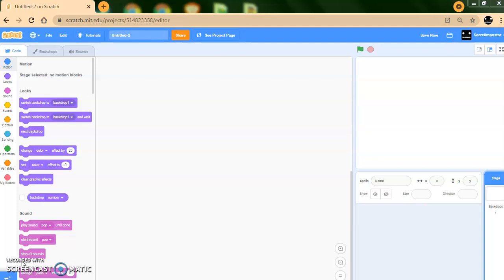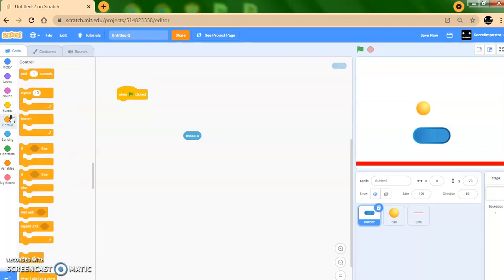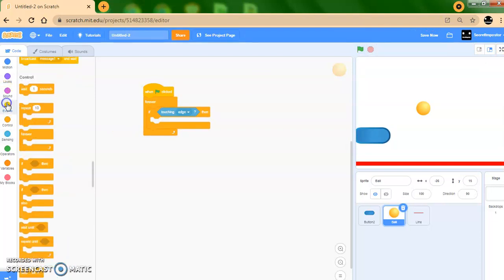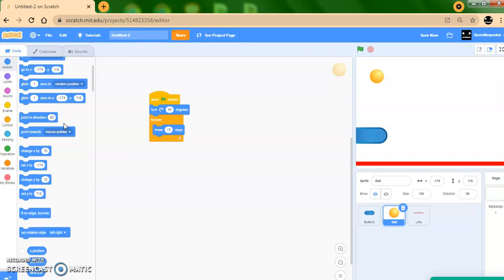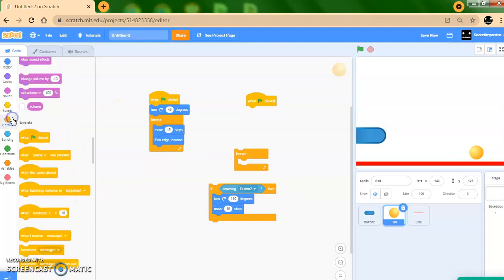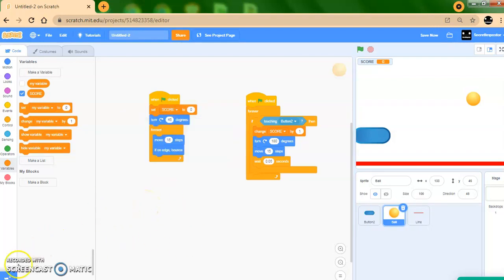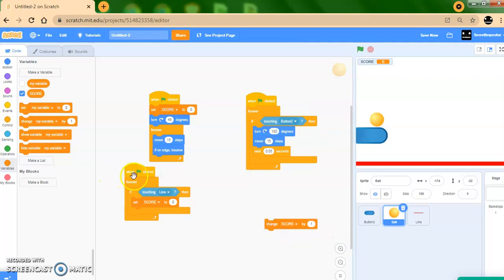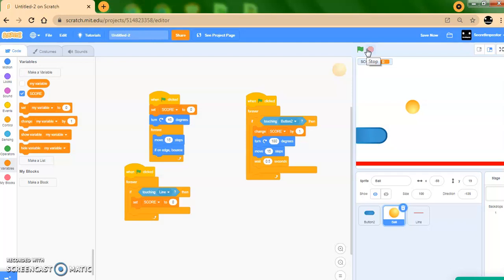How to make a PONG game on scratch.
In this video, i made a pong game on scratch.
It is very simple and easy to understand, it is also very fun, and you can get to scratching on your own.